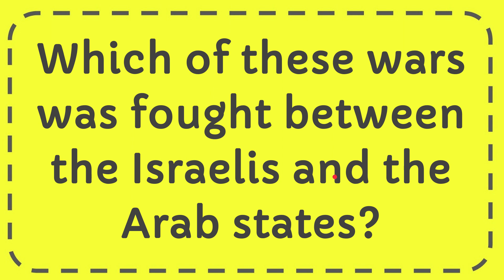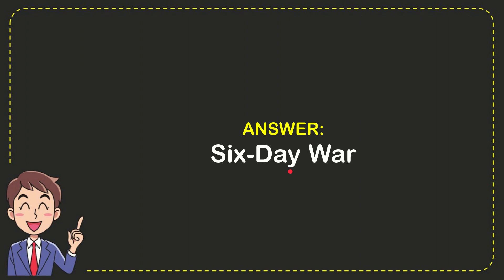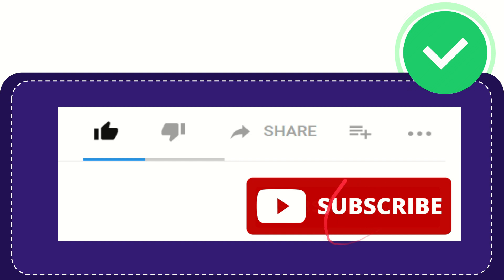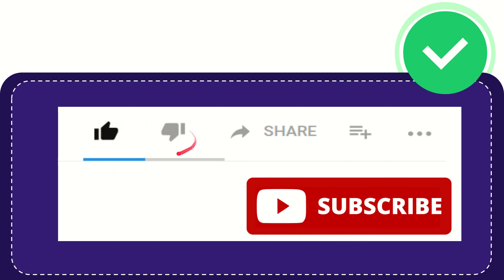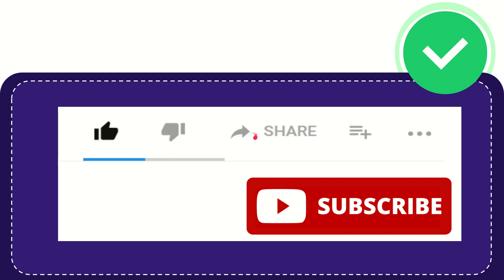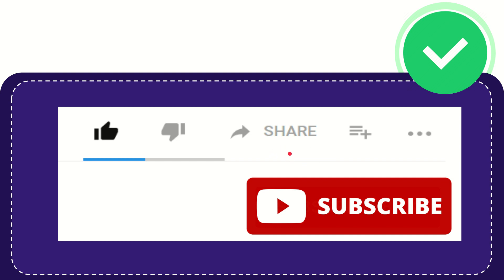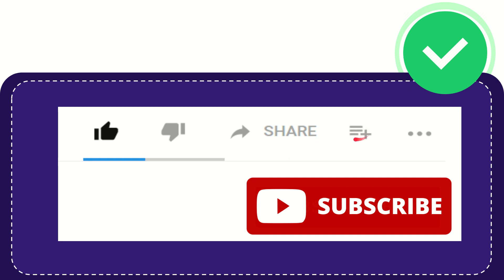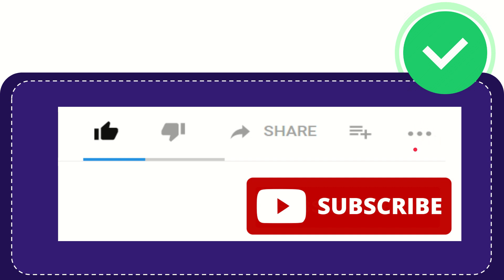Which of these wars was fought between the Israelis and the Arab states?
Which of these wars was fought between the Israelis and the Arab states? NEW VIDEO#